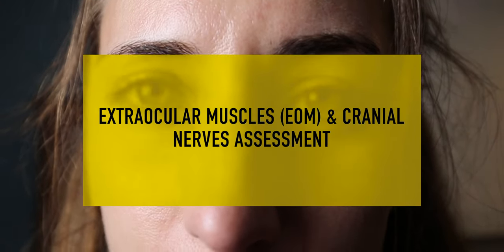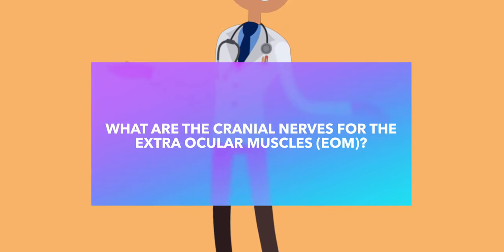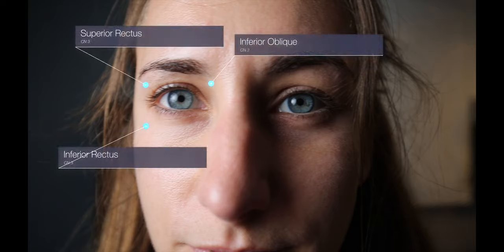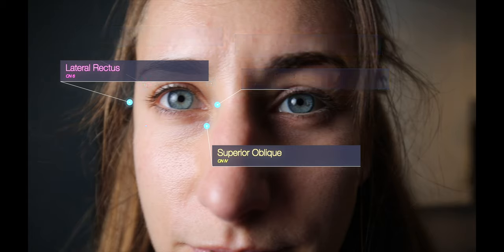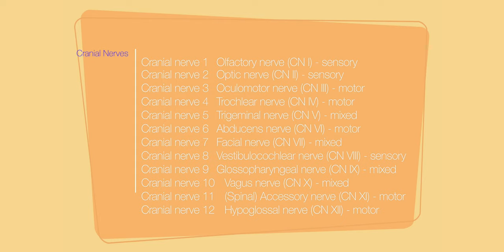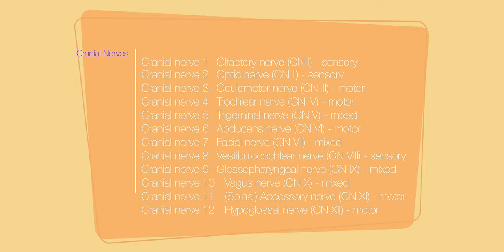Extraocular Muscles & Cranial Nerves Assessment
As a healthcare practitioner, not only are you are expected to be familiar with the 12 cranial nerves but you should also know how to test extra ocular muscles (EOM) of the eyes! Here is a nice fun short video about examining extra ocular muscles and testing cranial nerves CN III, IV, and VI.

Bonus, this video has a visual so you can remember how to test EOMI each and every time!

IG RN: @nursehowie
IG Social: @howiereal